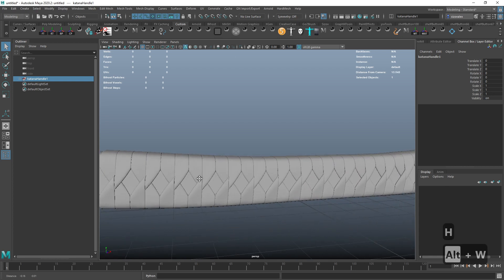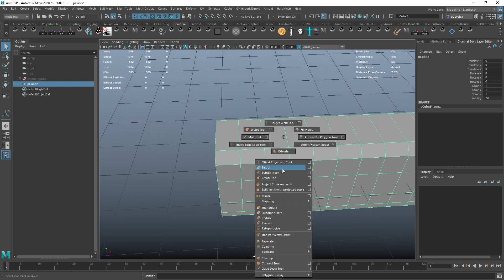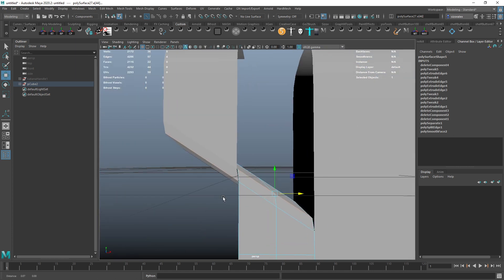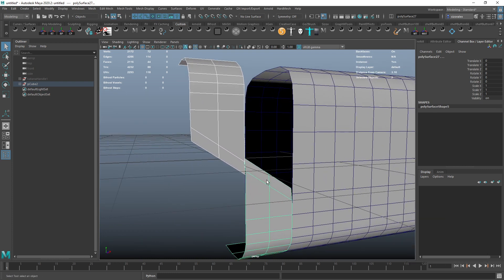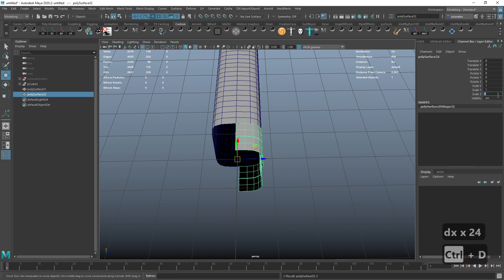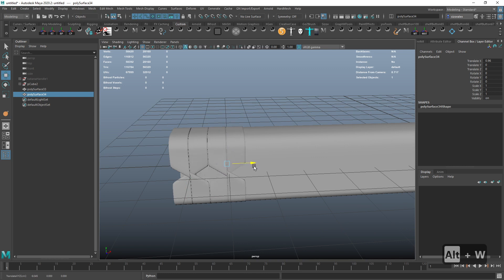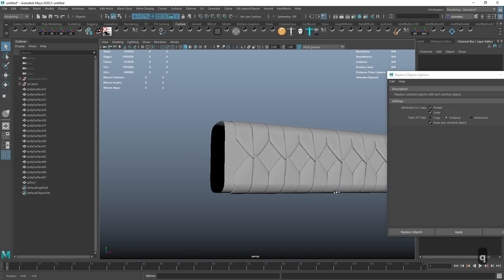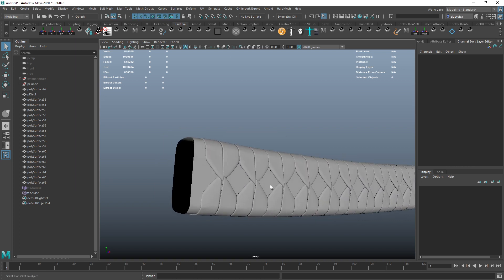Katana handle Maya modeling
nice realistic workflow for 3d modeling a leather wrapped katana handle in Maya using deformers and instances.